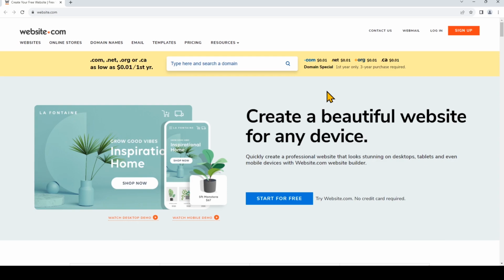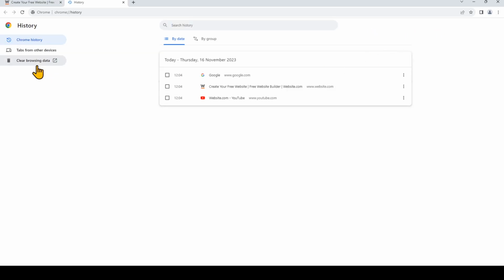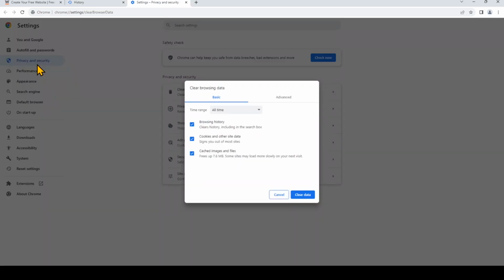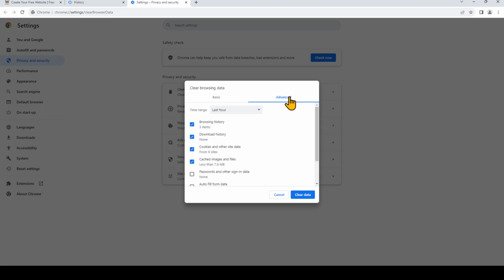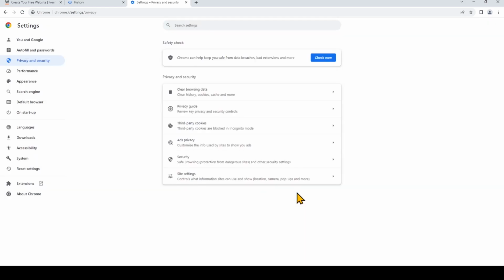How To Clear Cache in Chrome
Follow along to clear the cache and browsing history for your Chrome web browser.